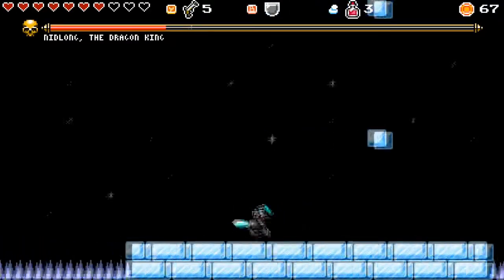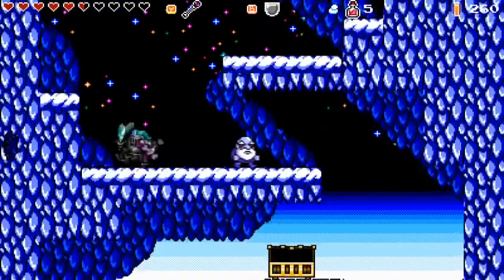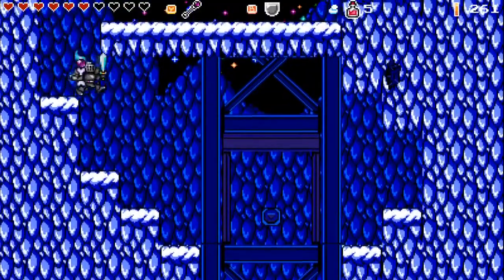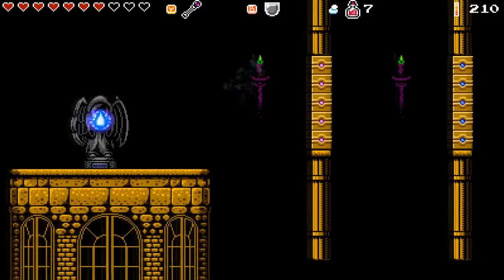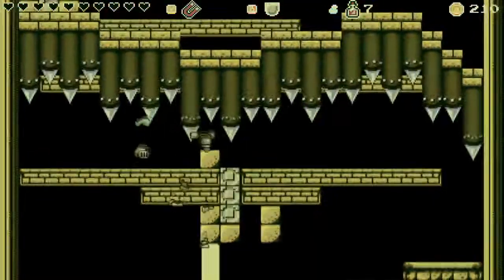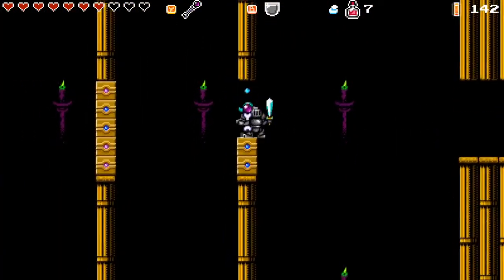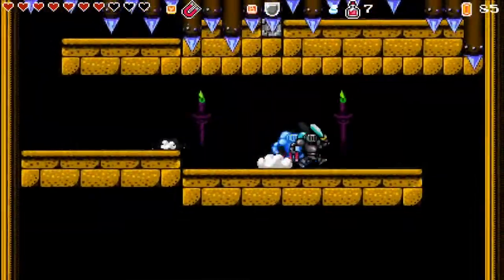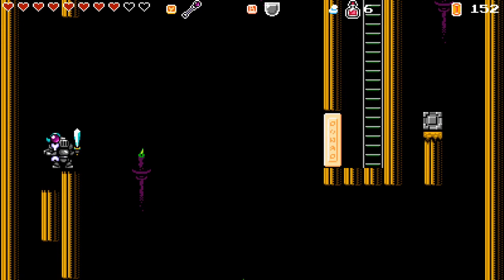What's Behind Door #1? - Cathedral E32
Cathedral puts you in control on an unnamed protagonist, a knight from another world, who must explore the vast world of the Cathedral, a place full of secrets, hidden rooms, dungeons and towns. You must figure out how this new world works and find your way back home.

Cathedral is an 8-bit modern retro game that makes use of the NES color palette and sound capabilities, but does adhere to the strict limitations.